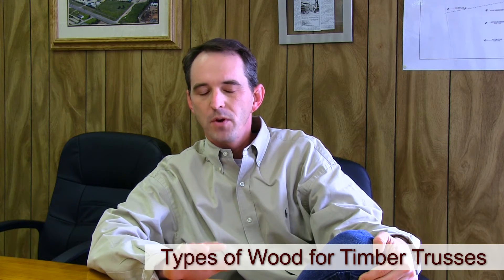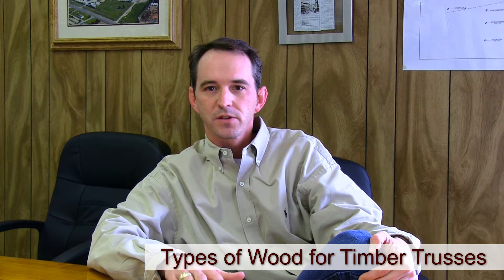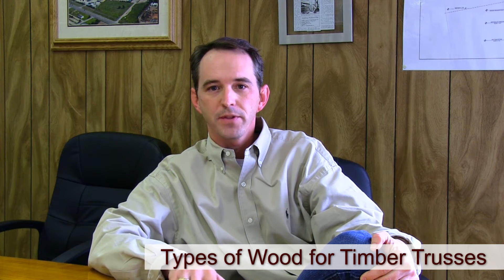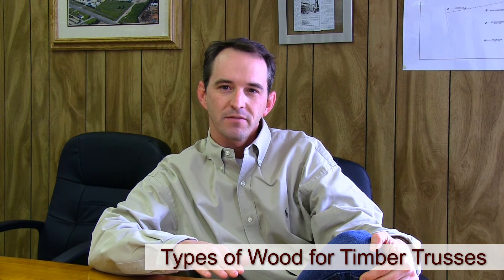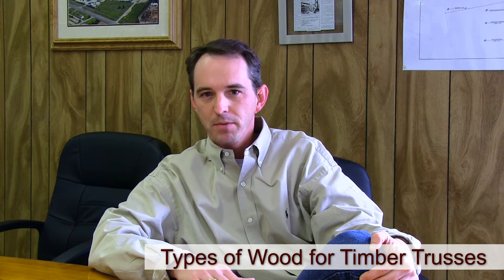Types of Wood for Timber Trusses, American Pole and Timber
We get asked this a lot so it was one the questions we asked Eric Lincoln, our Senior Project Consultant. What types are wood do you make timber trusses from?

In short, we can make timber trusses from almost any wood you want. The most common wood used to make timber trusses are:

-- Southern Yellow Pine
-- Douglas Fir
-- Cedar (but it's not the best structural choice)

We can also make wood from oak or even from reclaimed timbers.

You have numerous other options regarding design, hardware, style, and more.